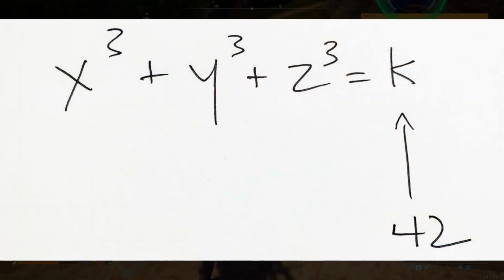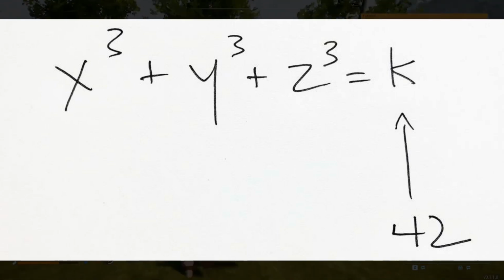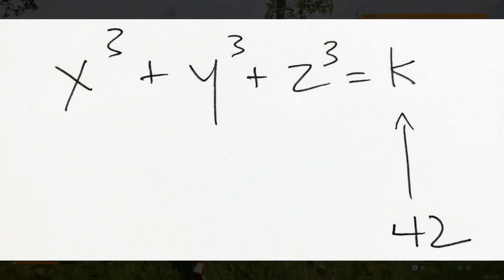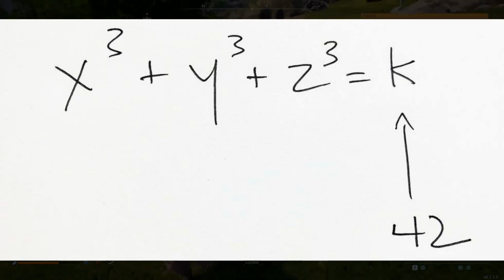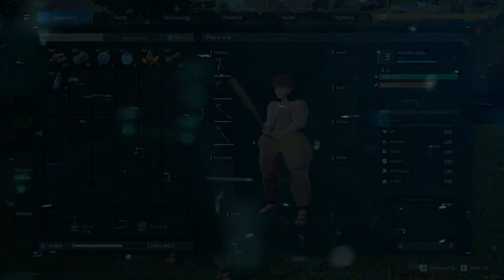Palworld: A Mathematical Success?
Professor Cruton shares his secrets of his work analyzing Palworld and finding the key to its success in an objective review.